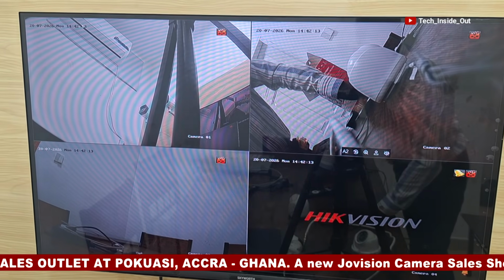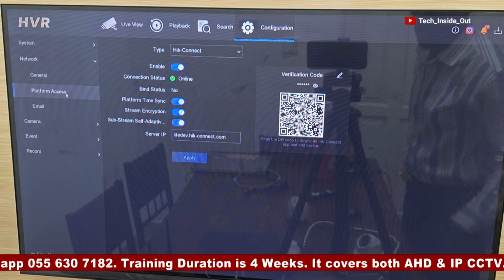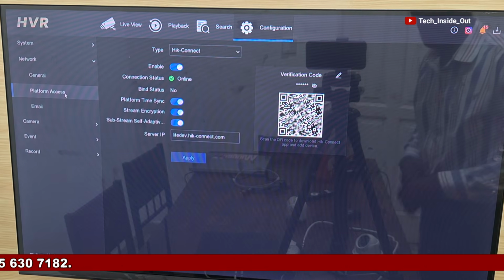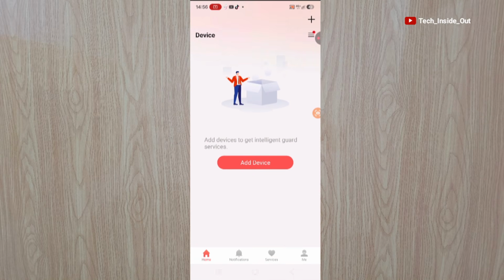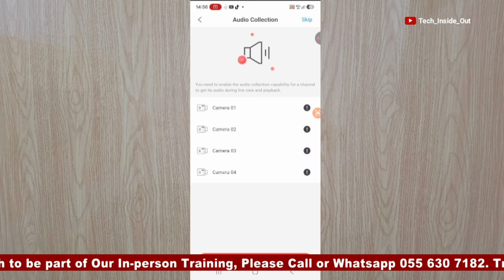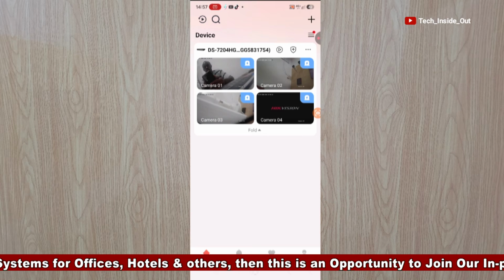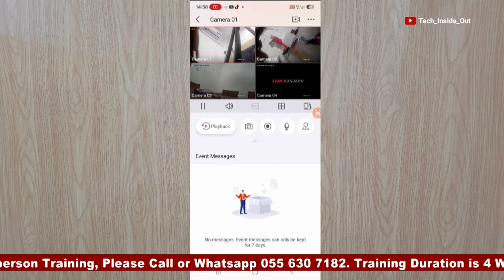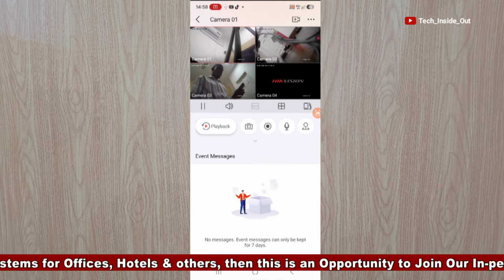How to do Hikvision cctv dvr remote view on phone for viewing anywhere in the world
How to setup remote view for hikvision cctv dvr on phone to enable phone view from wherever you are in the world.